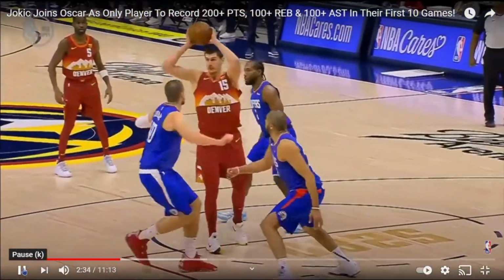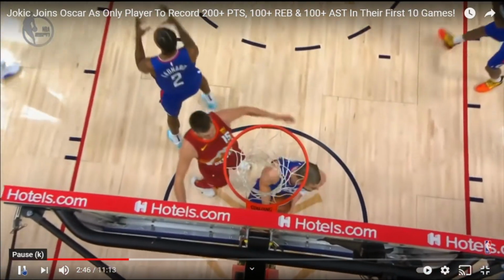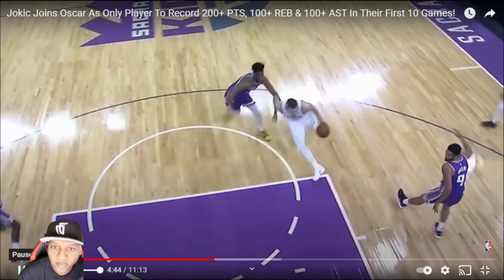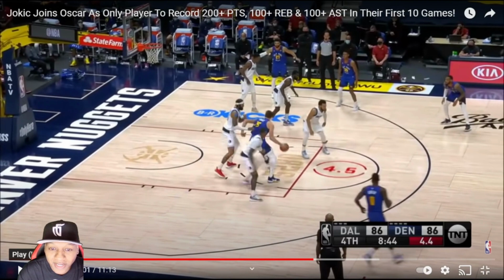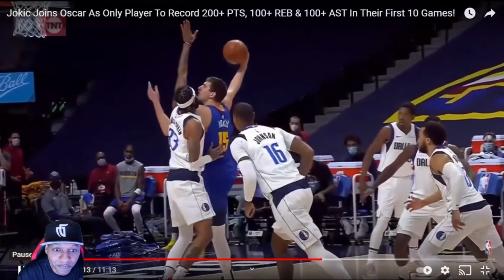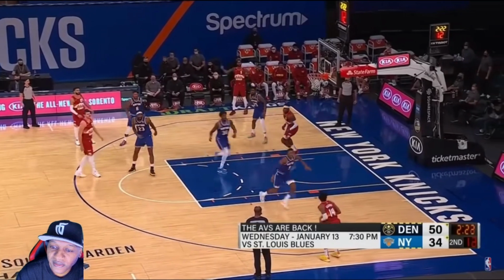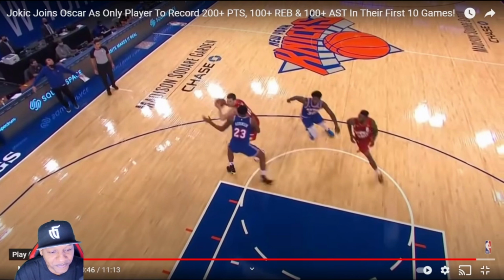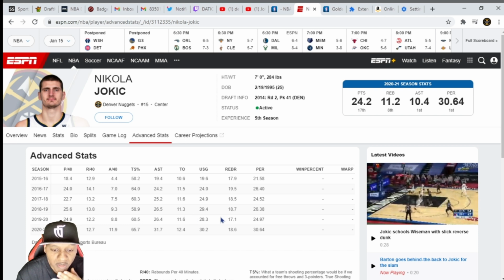WHAT'S INSIDE OF NIKOLA JOKIC'S BAG. NBA PLAYER BREAKDOWN.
COACH KING BREAKS DOWN FILM ON DENVER NUGGET'S SUPERSTAR NIKOLA JOKIC. COACH KING TAKE'S A LOOK AT WHAT'S INSIDE OF NIKOLA JOKIC'S BAG OF TRICKS TO BEGIN HIS 20-21 SEASON WITH THE DENVER NUGGETS.